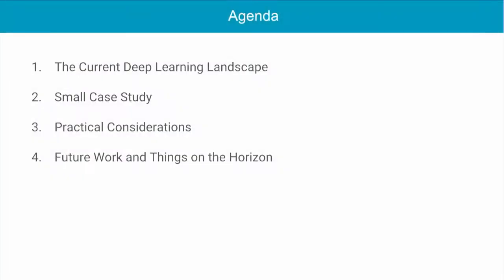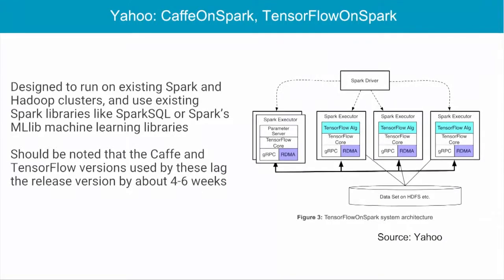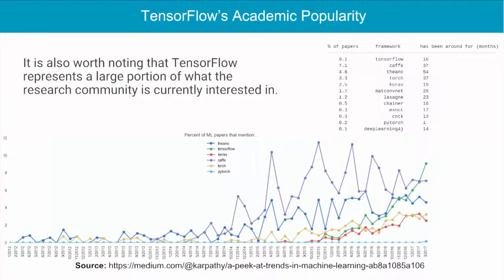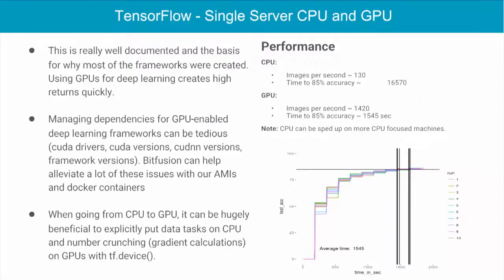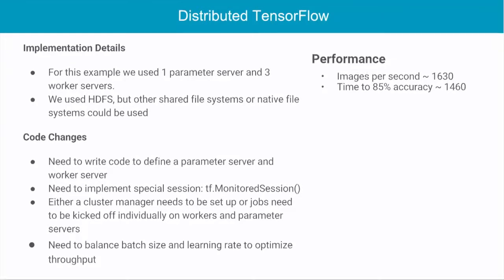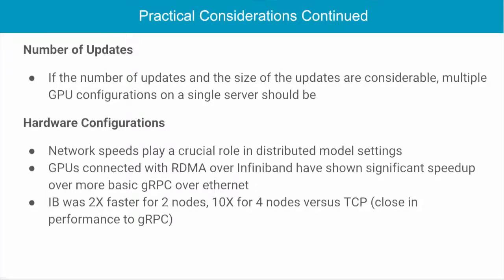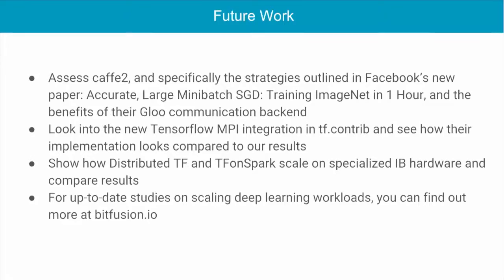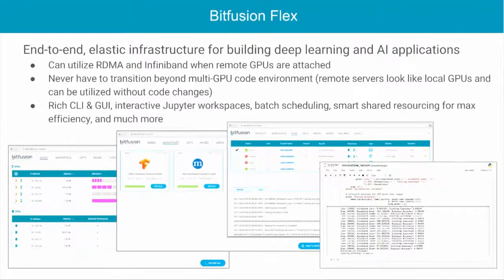DEEP LEARNING WITH SPARK AND GPUS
PIERCE SPITLER
Data Scientist
Bitfusion